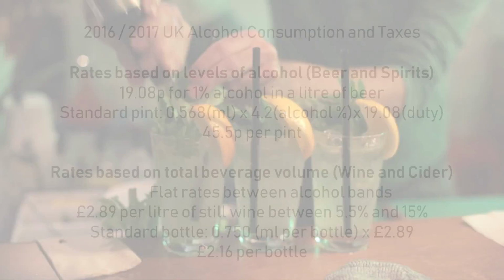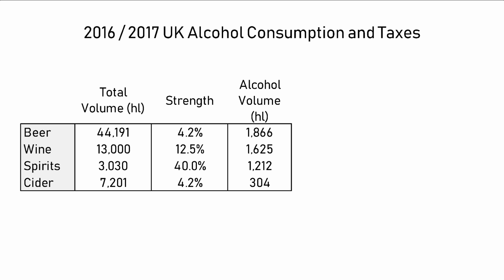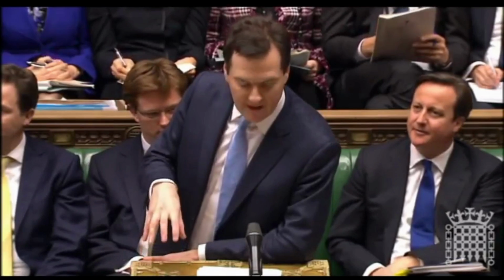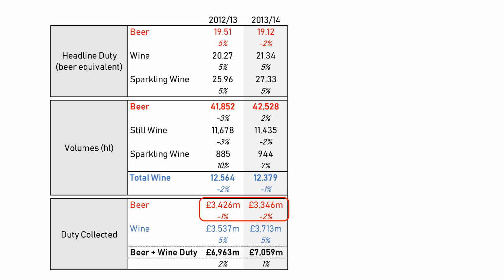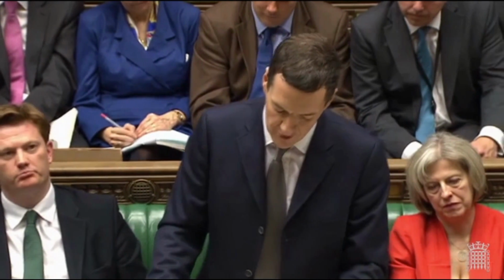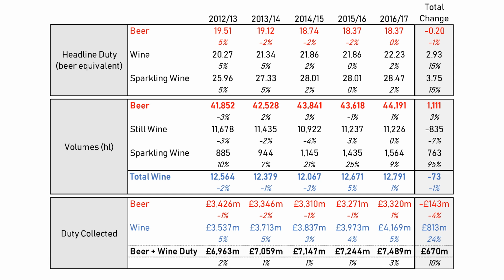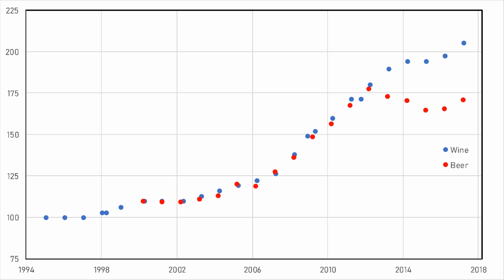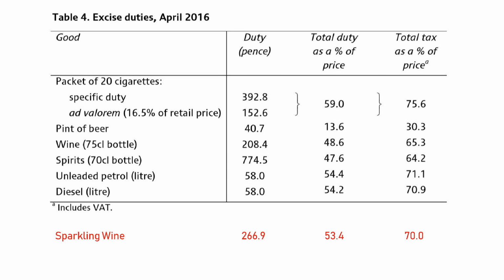The Madness of Alcohol Duty in the United Kingdom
Ep.4. Alcohol Duty in the UK. An in-depth look at the truth and madness that lies behind Alcohol Duty in the United Kingdom. Sources below.

Alcohol Consumption, Tax Revenue and historic duty from HMRC Quarterly "Alcohol Bulletin"

Gender drinking data from ONS "Adult drinking habits in Great Britain"

Comparison of sparkling wine across to other dutied products from IFS "UK Tax Survey" p. 19